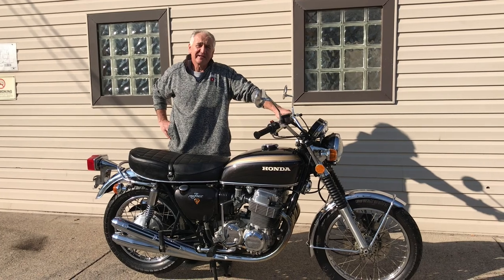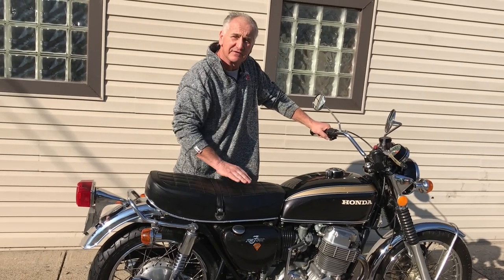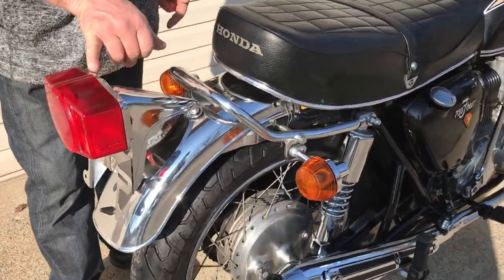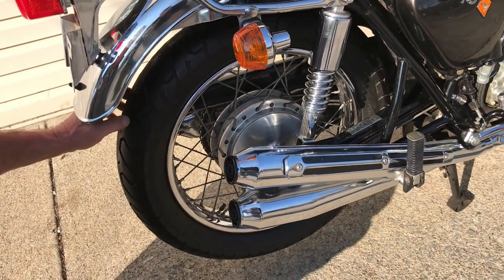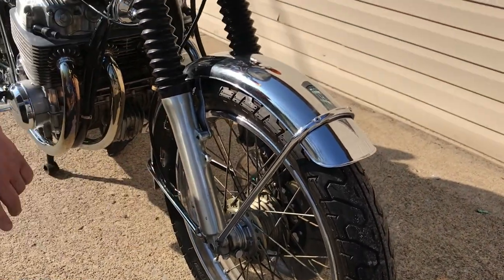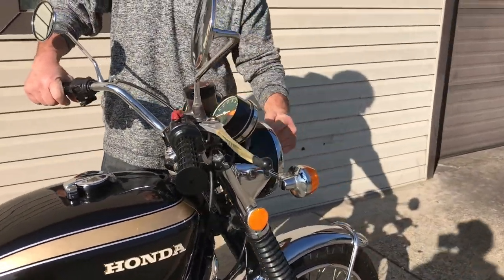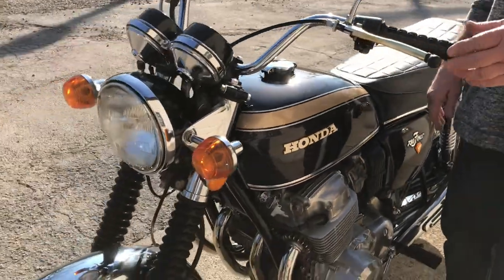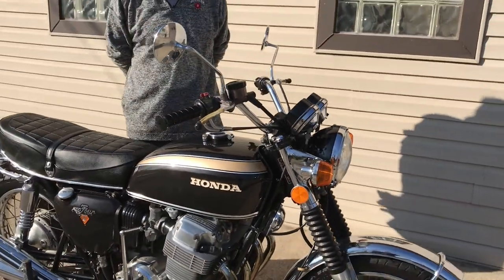1972 HONDA CB750